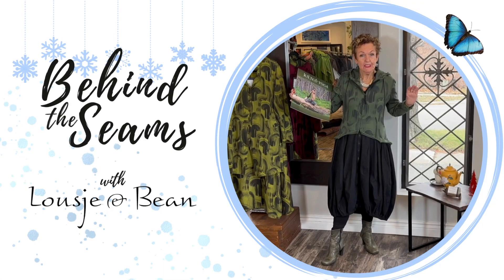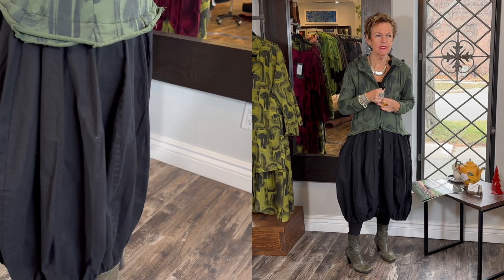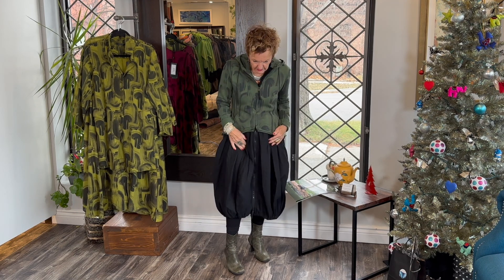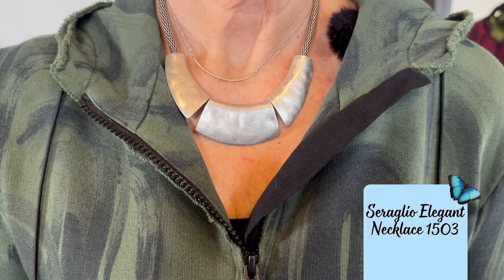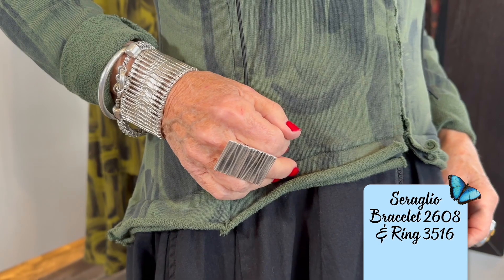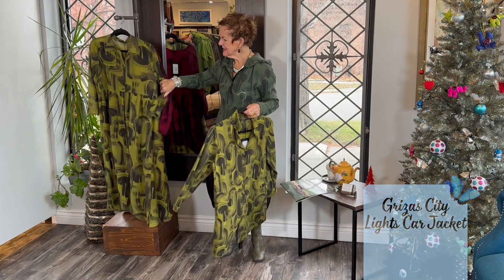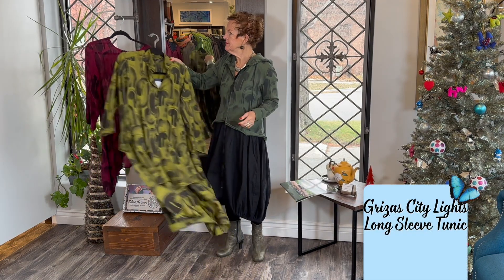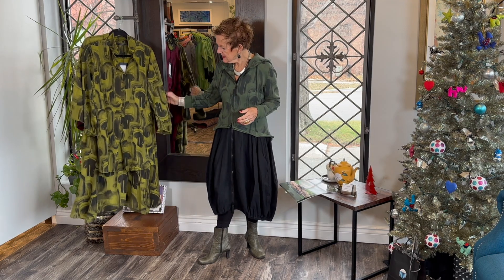Holiday Style Guide: Christmas Eve Celebrations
One more sleep 'til the big day and Lousje is cozy and looking fabulous while waiting for Santa. This year Lousje is reflecting on Christmas Eve traditions from her childhood in the Netherlands and planning for a quiet night in with loved ones. The quaint gathering doesn't mean she isn't getting all dressed up! To mark the occasion she's wearing a favourite of both her & Tessa, the Grizas City Lights Coat Dress - warm, comfortable and oh so chic.

Visit us in store:
280 Welland Ave
St. Catharines, ON
L2R 2P9